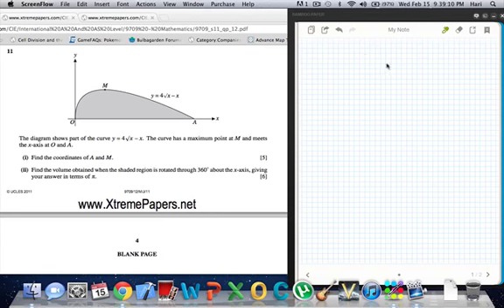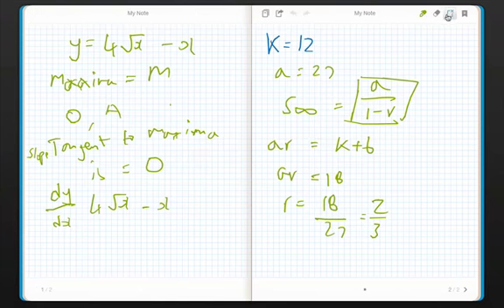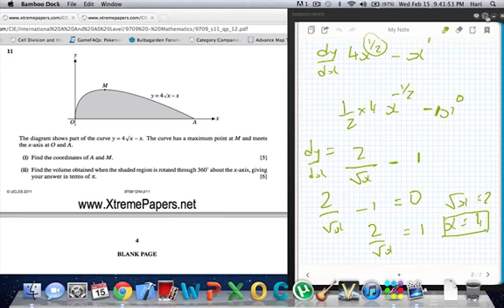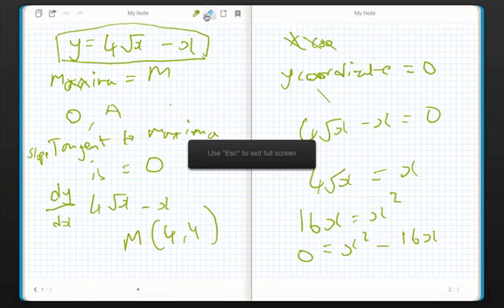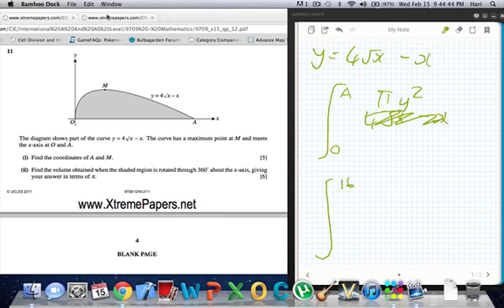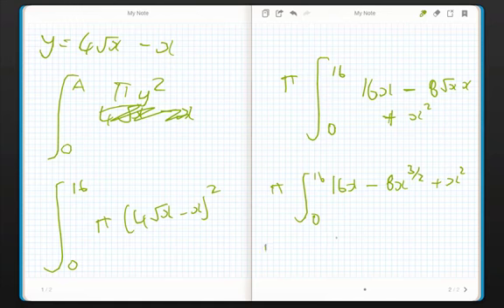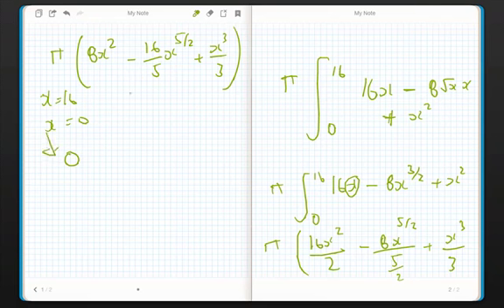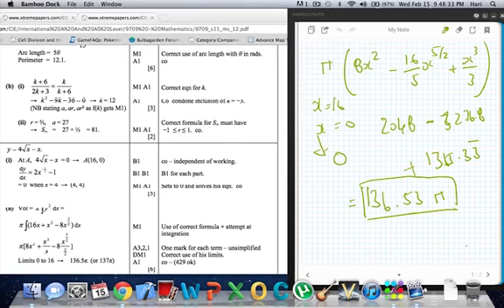2011 June paper 1 Variant 2 question 11